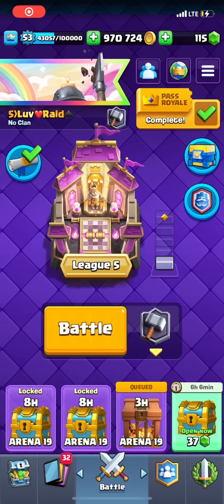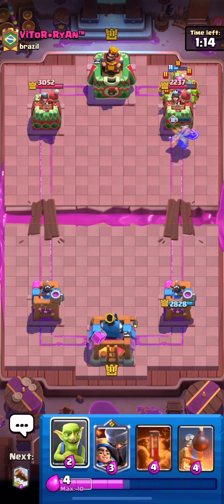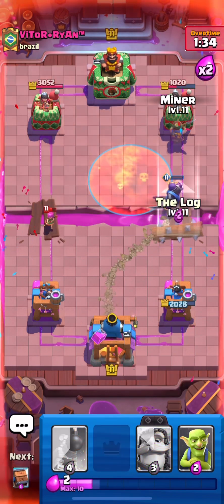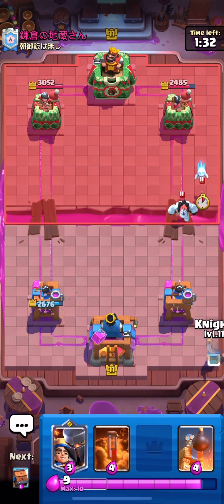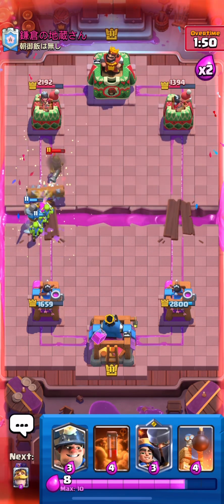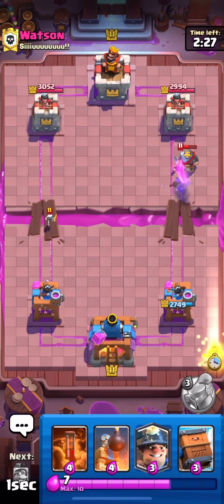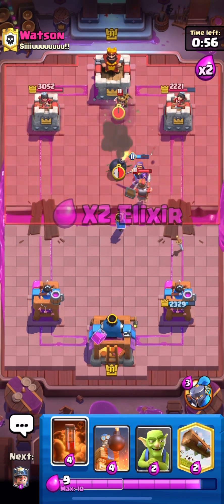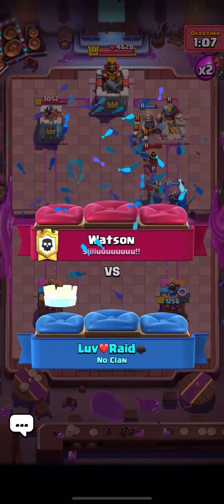The *BEST* Clash Royale Deck…👑